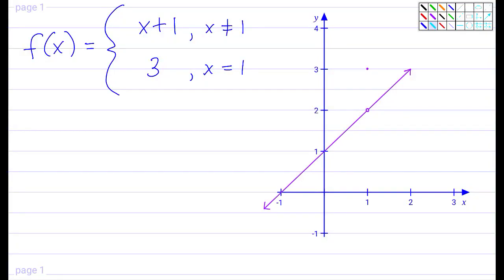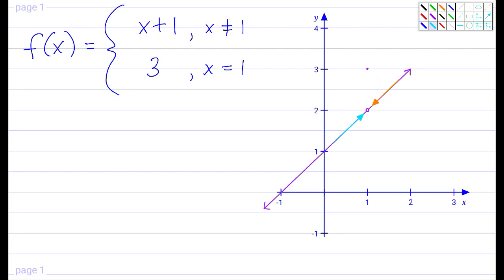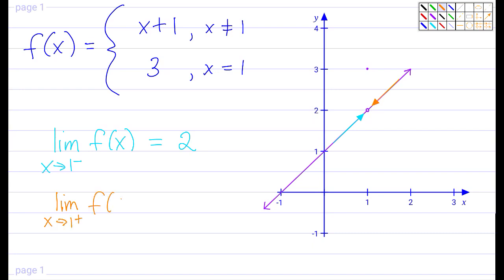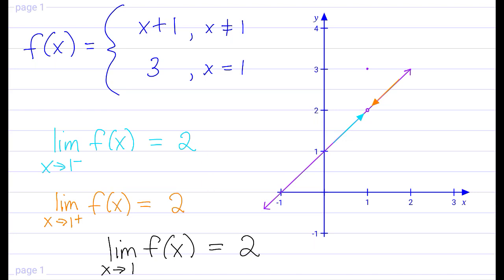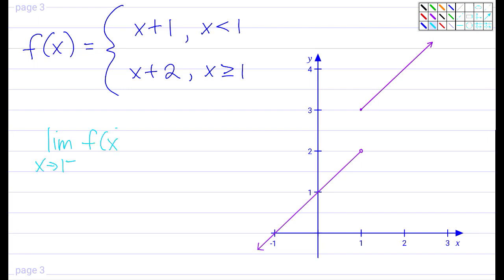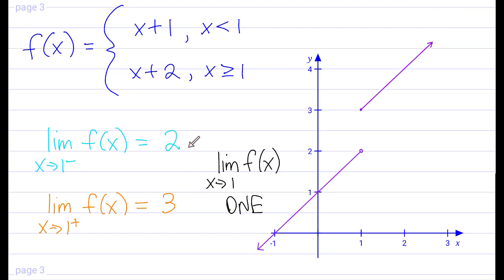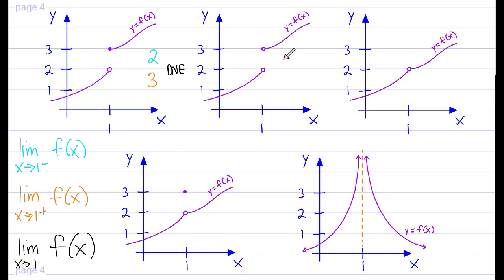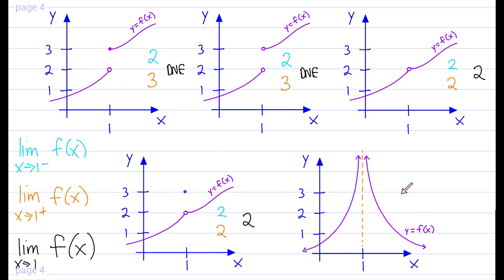Limits Of Functions (Part 3: One-Sided Limits)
An introduction to one-sided limits of functions.